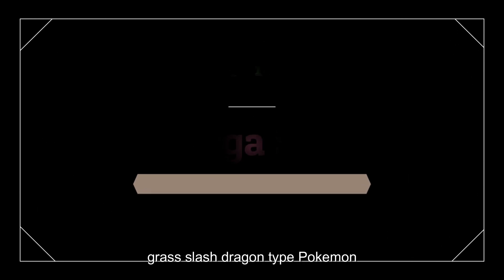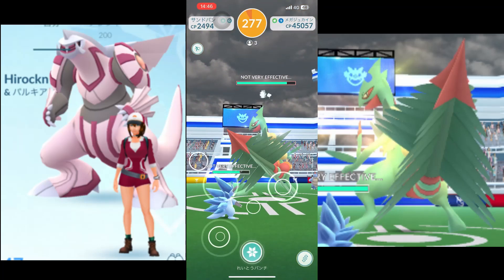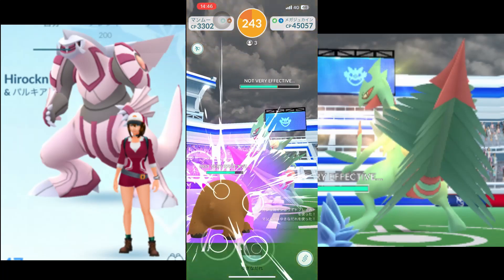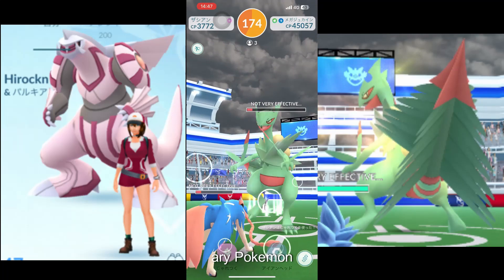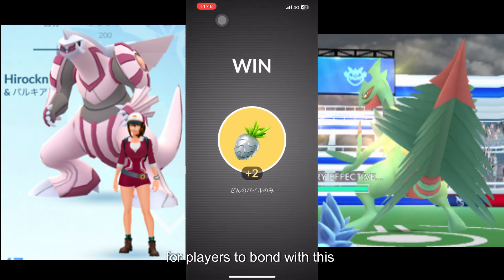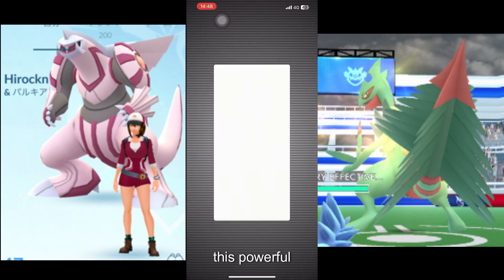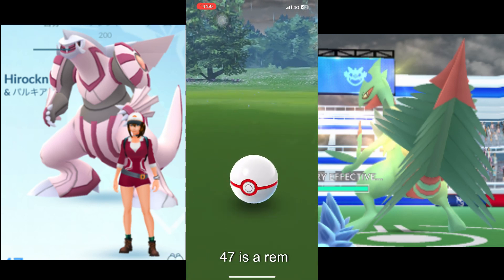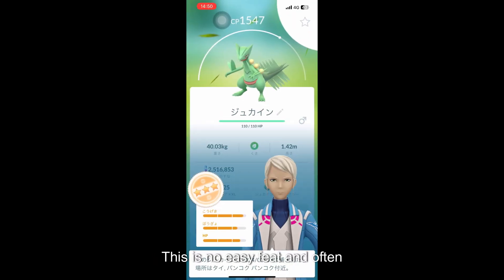V.S. Mega Sceptile [Mega Raids] *155 --- Pokemon GO ---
Mega Raids
Mega Sceptile
Pokemon GO

◆Thai Purchasing Agency ◆
(Please select the language in translation on upper right side , because Japanese.)

◆ Wise ◆
international money transfer

◆This is my video editing software (Recommend)◆

◆Gyarados soft Toy◆